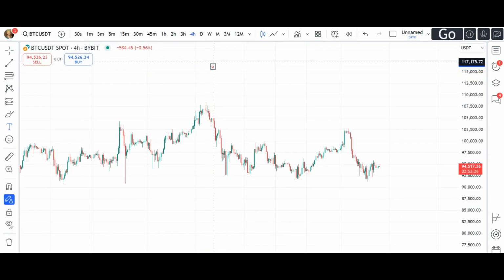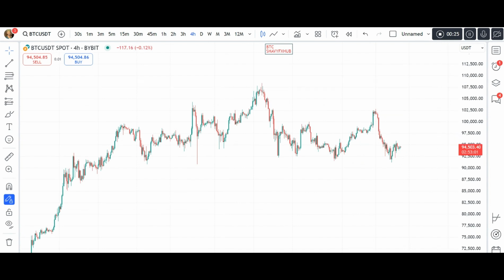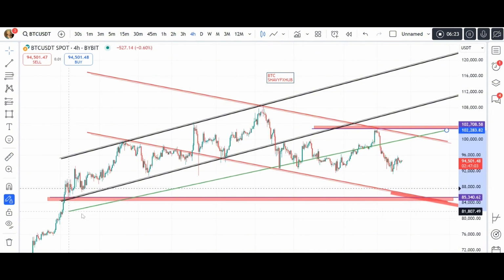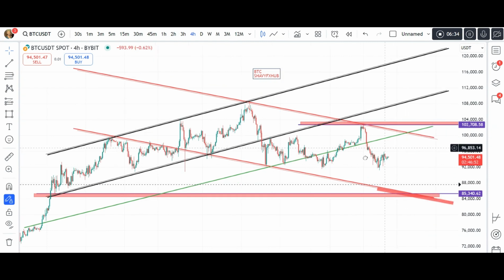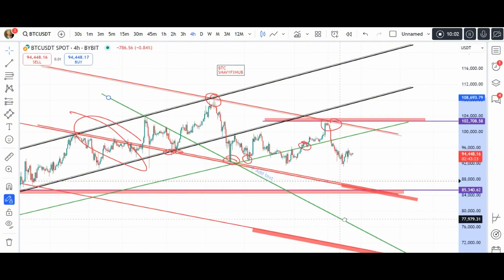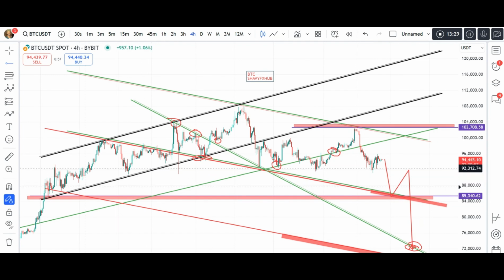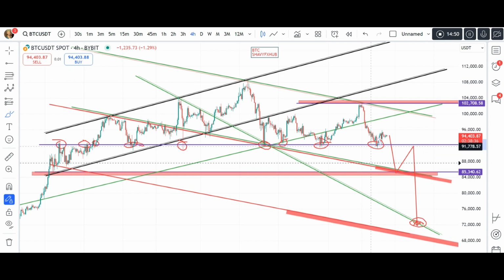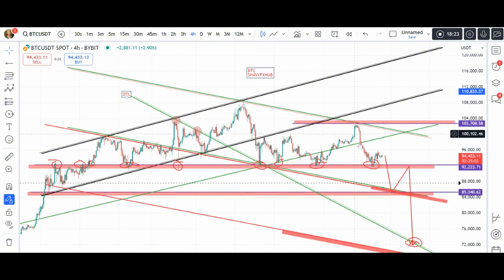BTC COIN CHANGING CHARACTER ON CHART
its best to look for where buying and selling started and than find the angle of trend and start cloning to see the accuracy ,if isn't accurate then look for another one.
take profit is one thing that every elite do to boost their finances and fund real estate development while others are completely greedy and wont take profit.
bitcoin will undergo take profit and don't be caught off guide on your long sentiment.